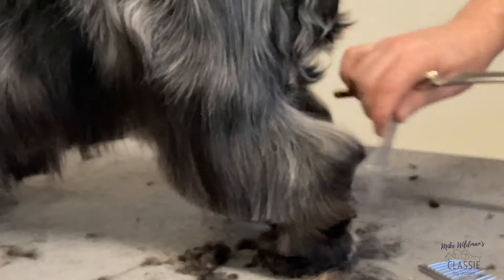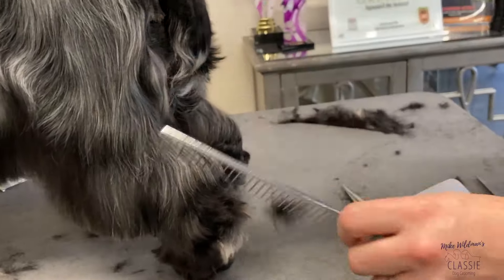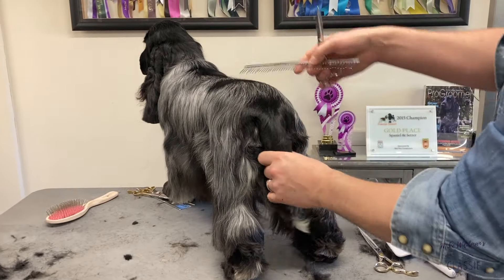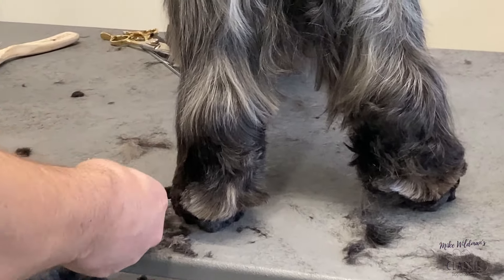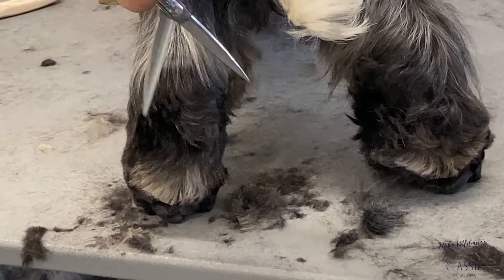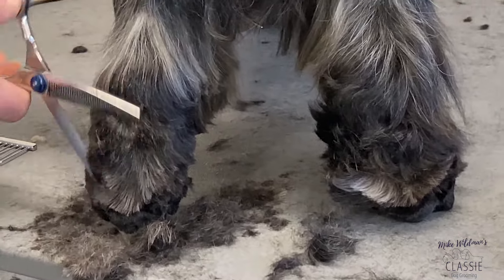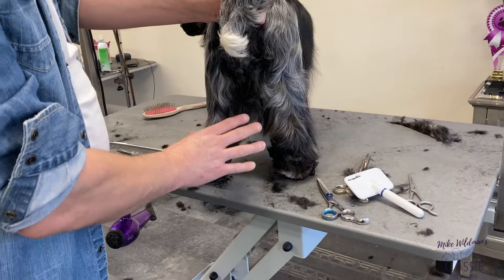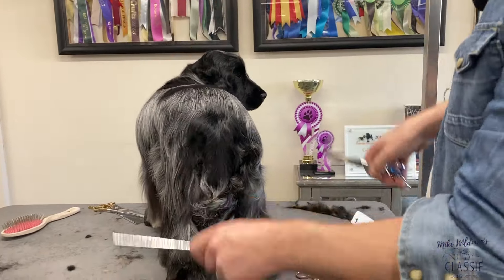Hook Trimming Demo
"THE HAND-STRIPPING BLUEPRINT"

Crafting the Classic Cocker Spaniel Look

"THE HAND-STRIPPING BLUEPRINT - CRAFTING THE CLASSIC COCKER SPANIEL LOOK" is part of Mike Wildman's Complete Grooming Masterclass series.

Here's a short video by our renowned ICMG groomer, champion breeder and show judge where he demonstrates how to trim the hocks on the English Cocker Spaniel.

"The Hand-Stripping Blueprint" training is part of Mike's Complete Grooming Masterclass package which is now available in our best ever Black Friday Offer and comes complete with FREE BANDED COMB and FREE SHIPPING.

ALL the Masterclasses listed below are included in the BLACK FRIDAY OFFER - check it out here

👉 MASTERCLASS #2
"COAT KING 101" - The Royal Touch Unveiling The Coat King's Magic*

👉 MASTERCLASS #3

"BREED STANDARD SUCCESS" Clip Like A Pro In The Salon*

👉 MASTERCLASS #4

"FROM FLUFF TO FABULOUS" Puppy To Adult Grooming With Confidence*

👉 Plus BONUS MASTERCLASS VIDEO

"Alternative Clipping Style (Without Skirt) For Neutered Pets"

👉 MASTERCLASS #5

"HOME GROOMING 101" Happy Pet, Maintaining Grooming Between Sessions*

👉 MASTERCLASS #6
"BEGINNER GROOMER" Starting Strong, Foundations for Aspiring Professionals*

👉 MASTERCLASS #7
"SHOW READY SECRETS" - Grooming Your Dog for the Spotlight, Pre-Crufts Prep*

👉 Plus BONUS VIDEO
"HOW TO USE THE BANDED COMB' Snip-It Video